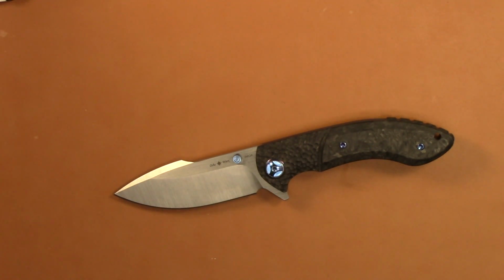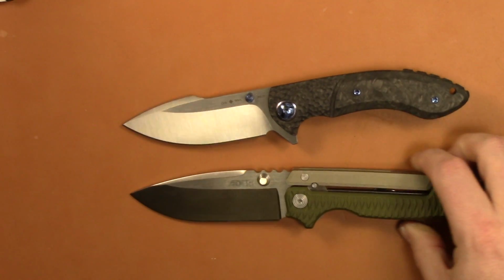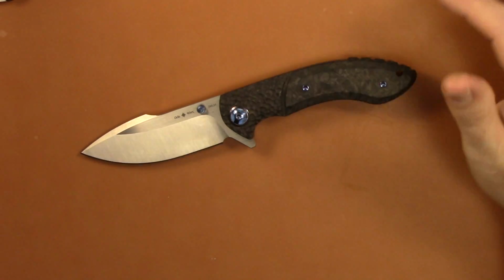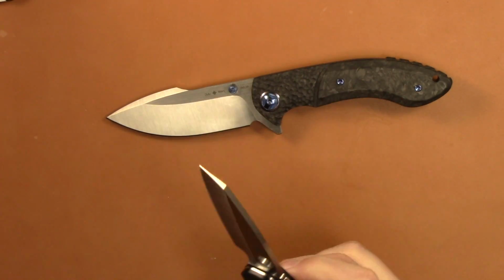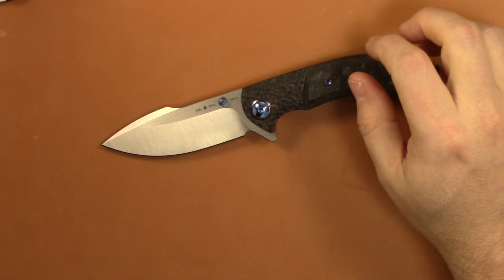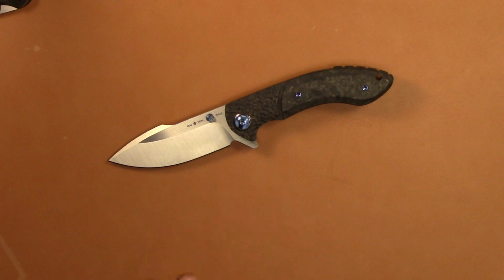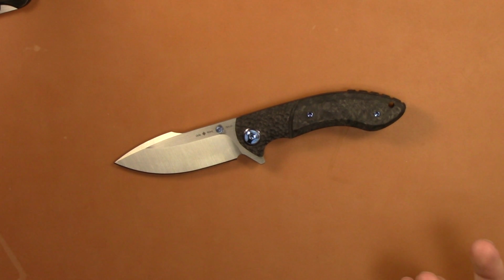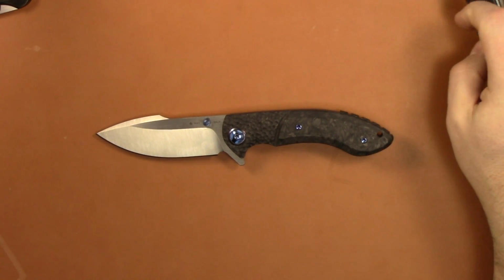Massdrop x Eric Ochs Orca Review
In this video I give my thoughts on the Massdrop Eric Ochs Orca knife. This is a great way to own an Och's work design at a reasonable price.